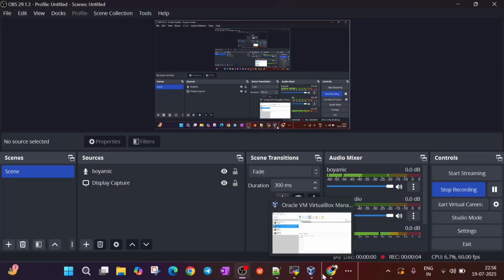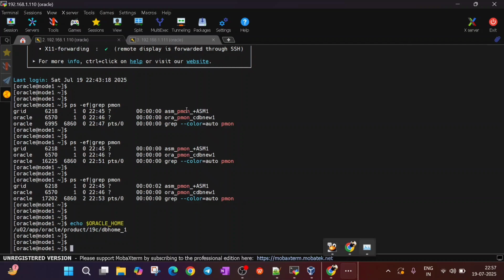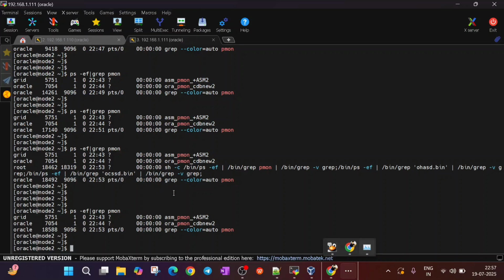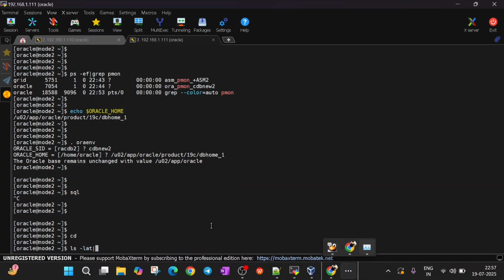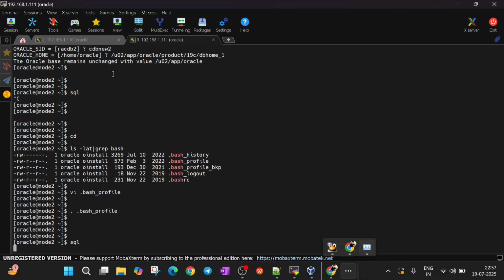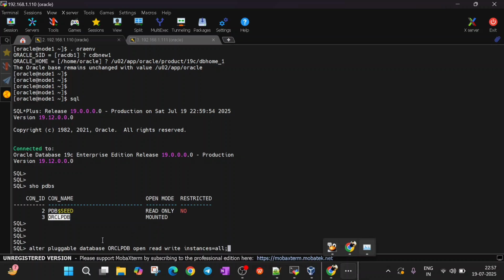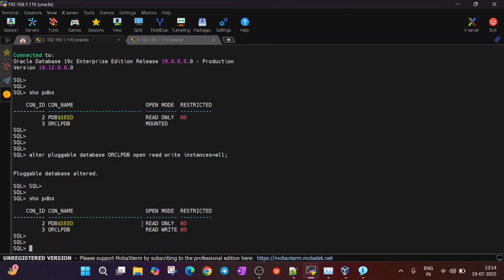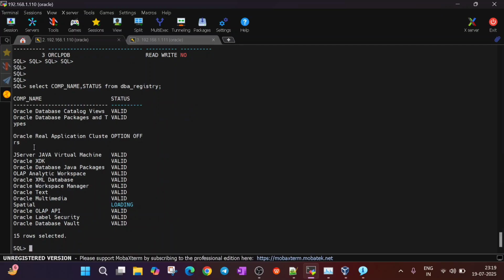PDB Cloning using DB link from single-instance cdb to RAC cluster CDB | Part-2😎oracle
Learn how to clone a PDB using DBLink from a single instance CDB to a two-node RAC CDB in Oracle 19c! 🚀

In this step-by-step tutorial, we’ll walk you through the complete process of PDB cloning across databases using database links, ensuring smooth migration from a standalone container database (CDB) to a Real Application Clusters (RAC) two-node CDB environment.

This video covers:
✅ Prerequisites for cloning a PDB using DBLink
✅ Setting up the database link between source and target
✅ Executing the CREATE PLUGGABLE DATABASE … FROM …@dblink command
✅ Key parameters, syntax, and options in Oracle 19c
✅ Troubleshooting common errors during PDB cloning
✅ Verifying successful clone in the RAC environment

Whether you’re a DBA, developer, or Oracle learner, this guide will help you understand multitenant architecture, PDB migration, and RAC integration in Oracle 19c.

👉 Don’t forget to watch till the end for important tips to avoid errors during cloning.